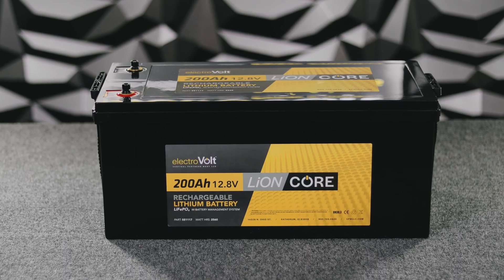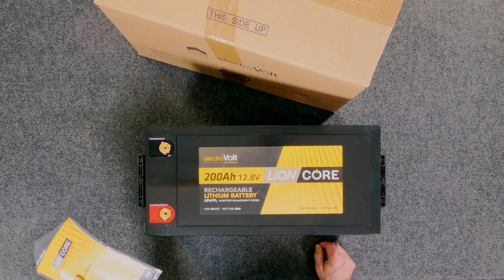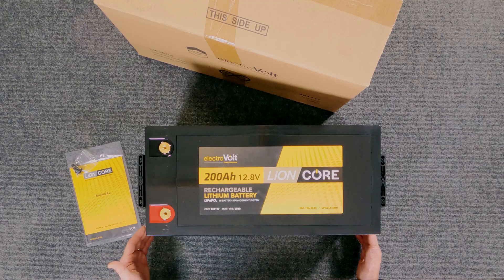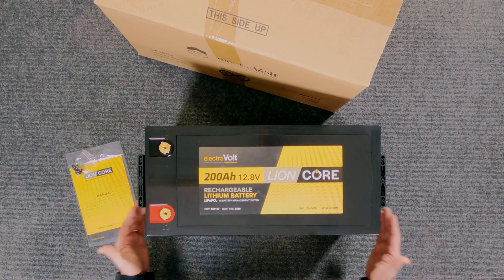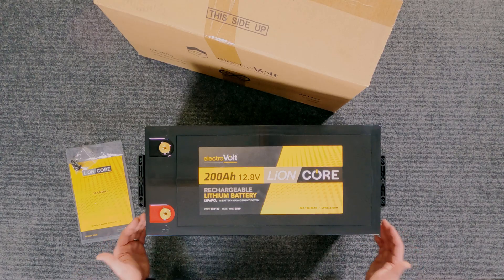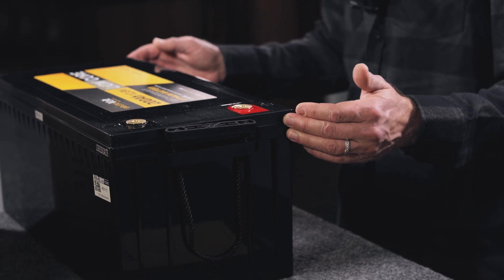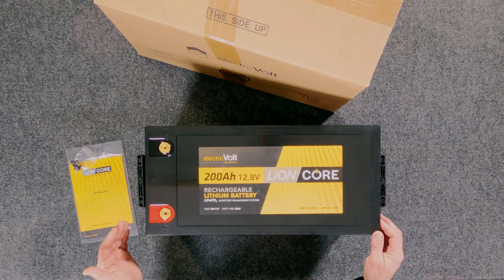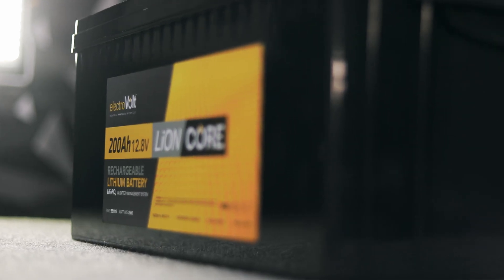200Ah Lithium Battery Review | electroVolt Power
The 200Ah lithium-ion battery by electroVolt is the largest battery in our LiONCore series. It is the perfect building block to begin assembling larger energy storage systems. It is perfectly suited for solar storage, home backup power, off-grid cabins, sailboats, yachts, and RV's Class C or larger.

Check out the LiONCore 200Ah Lithium-Ion battery on our